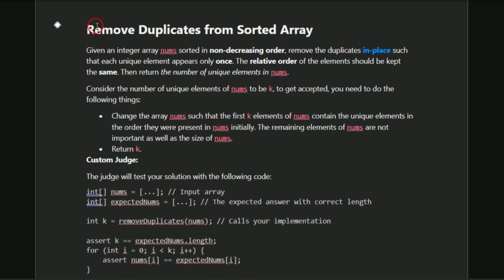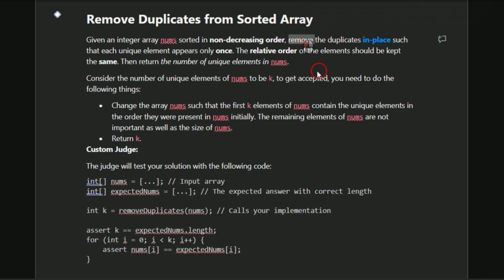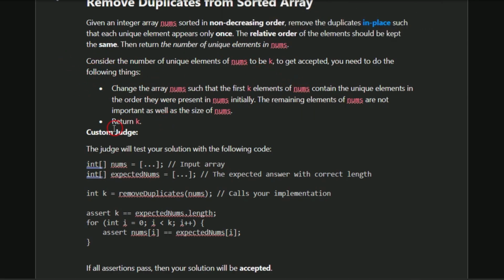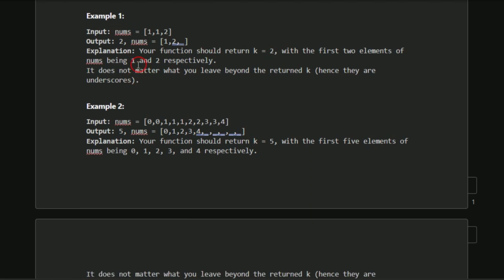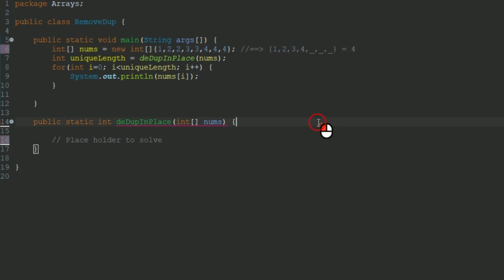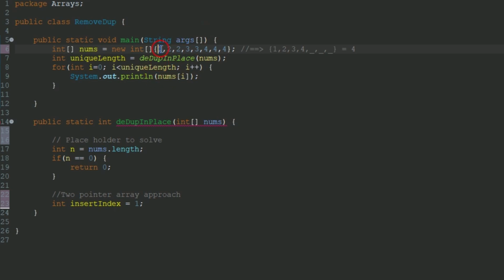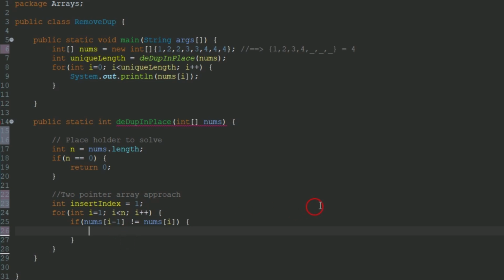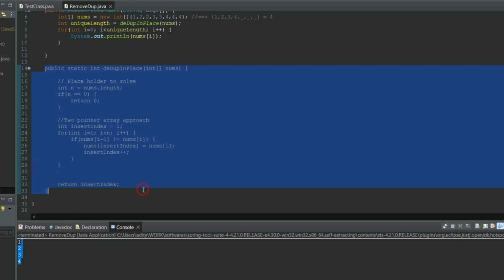Daily Coding Question 1 : Remove Duplicates in Sorted Array | Master the Coding Interview Series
🚀 Welcome to another episode of our 'Master the Coding Interview' series! Today, we tackle the classic coding challenge of removing duplicates in a sorted array. Join me in breaking down the problem, exploring efficient solutions, and understanding key concepts for acing your coding interviews.

👨‍💻 Problem Statement:
Given a sorted array, implement a function to remove the duplicate elements in-place, ensuring each element appears only once. Optimize for space and time complexity.

🎓 About the Series:
The 'Master the Coding Interview' series is designed to sharpen your coding skills, enhance problem-solving abilities, and prepare you for technical interviews. Follow along as we unravel a new coding challenge every day!

📚 Resources:

LeetCode / HackerRank Practice